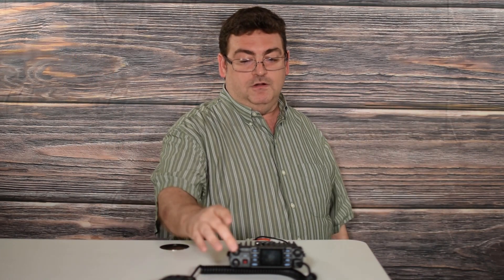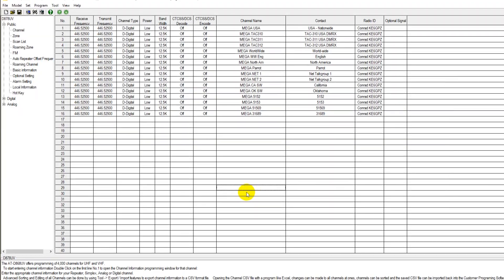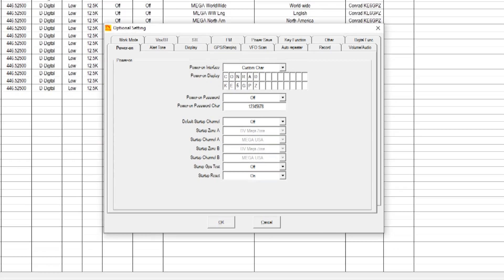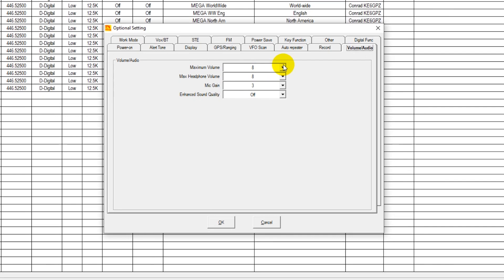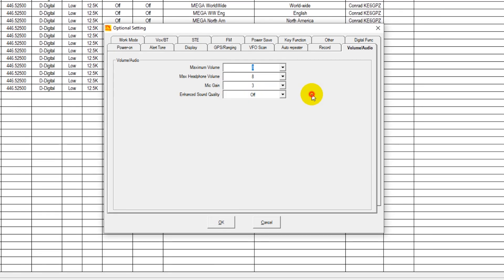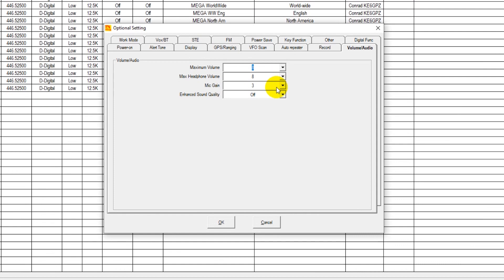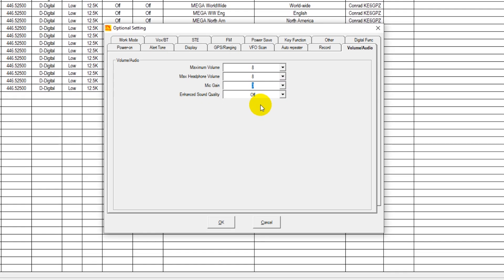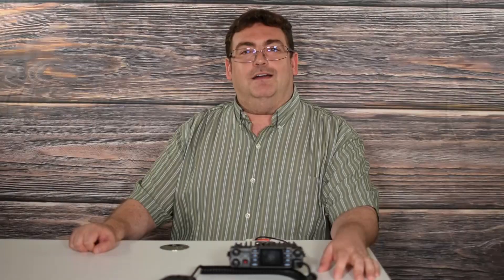How to Adjust the Audio Levels on the AnyTone 578 Mobile Radio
Video Transcript:

"Hi, this is Sebastian KB0TTL. So you got the new 578 mobile, and the maximum volume's too high, may sound a little bit grainy or a little bit over-driven when you're in digital mode. Or maybe you're in your vehicle and the maximum volume isn't high enough. What I'm going to go into doing here is to show you how to go into the CPS software and define the parameters of the range of volume for a minimum and maximum volume. So that's actually a setting that we do in CPS. So your volume controls here for both VFOs, are not the be-all and end-all of the range of volume you get. There are additional settings that we can go into where you can select what your minimum and maximum volume is going to be. So let's step over to the computer and I'll show you how to take care of that.

There's been a few people will reporting that they've done firmware updates in their radio only to experience volume issues, that is the volume on their radio is not as high as it was before. And oftentimes when people go to update the firmware, the settings in their radio, it change as the firmware updates here. And I'll show you where those settings are here. And these are some of the settings here to be aware of. They're going to be in optional settings and then volume audio tab. And these are pretty much the defaults that your radio should have: a mic gain of three, a max headphone volume of eight, and a maximum speaker volume of eight. These can be changed supposing you don't want the maximum volume to be the maximum volume. Say you want half volume to be the maximum volume of your radio, you can turn that down a setting or two if you would like, and then half the volume would become your new maximum volume.

And then as you vary your volume knob, it's going to be of course, a dividend of whichever of these settings you have. If you want the volume to be able to go up to full blast, you would, of course, leave it alone as maximum volume eight and then maximum headphone volume eight. The mic gain is well, can be varied.

Now, if you vary it too high, you run the risk of over deviating. You run the mic gain too low, you're really going to have to yell onto the thing for anybody to hear you. So typically three is a good default on the microphone gain. And this is actually going to be true of both radios, the mobile, the 578, and the handheld, the 878. So just be aware that when you update your firmware, sometimes these settings can change from what you had them set at. And these are the defaults that you will want to go back to if you're experiencing trouble with your volume.

All right. Well, I hope you enjoyed today's video. 73."